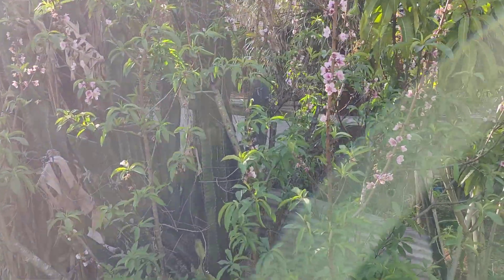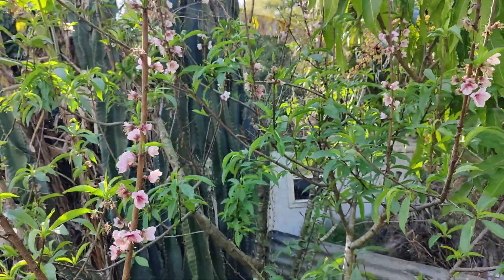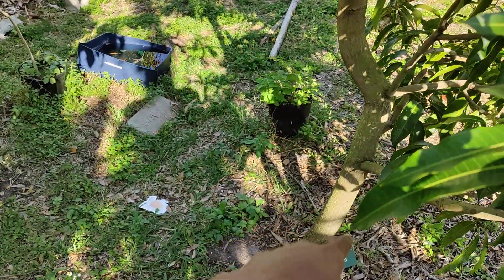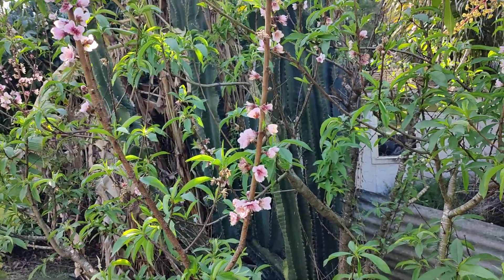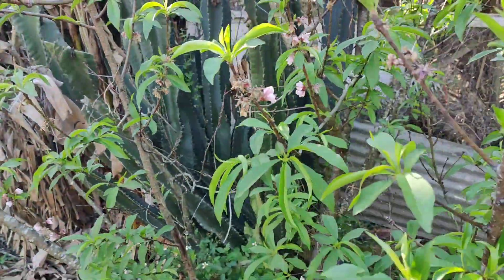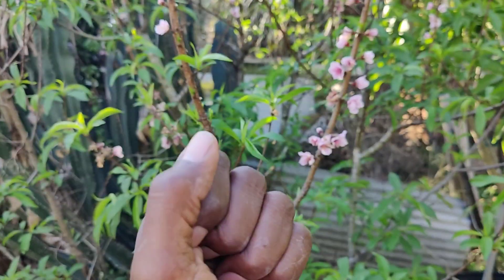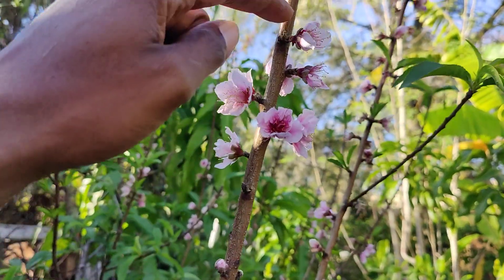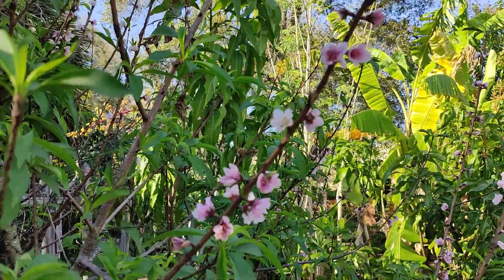If you like MANGOES, you will LOVE this fruit 🍑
UF Best peaches are delicious and only require 100 to 150 chill hours here in Central Florida this fruit is perfect for Orlando and neighboring area's, they're big juicy and flavorful.